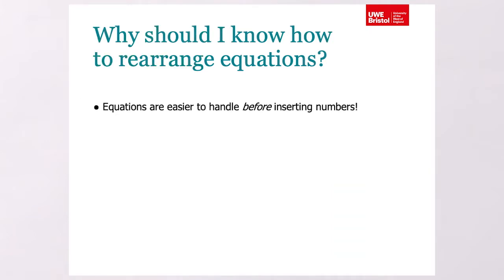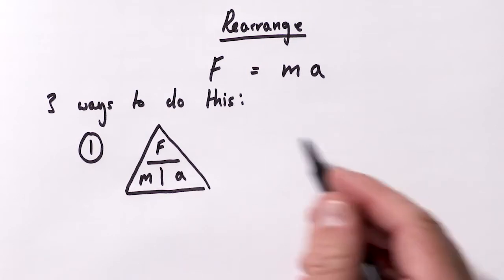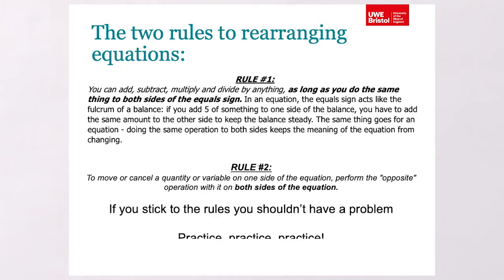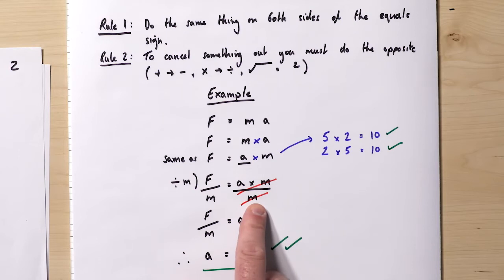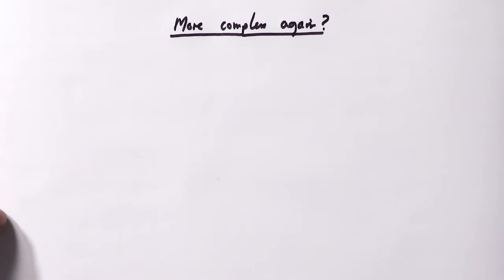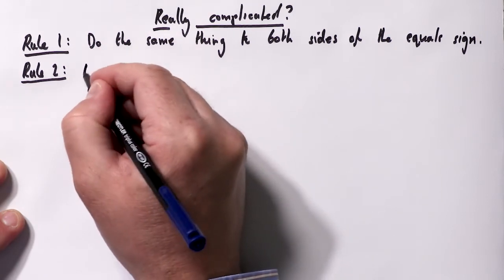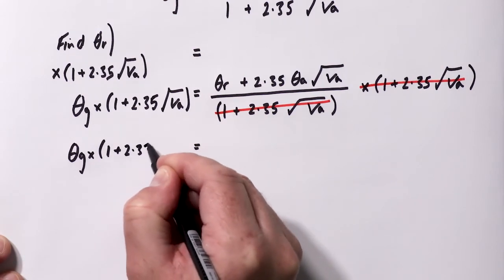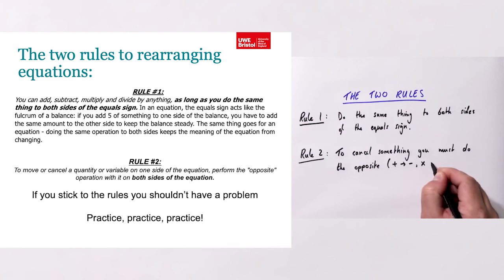How to rearrange equations and formula explained simply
This is a video to explain how to rearrange equations and formula.